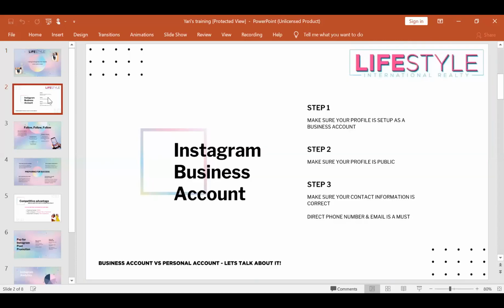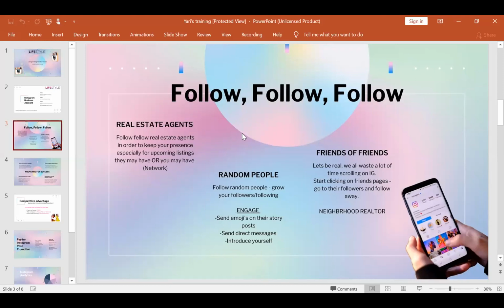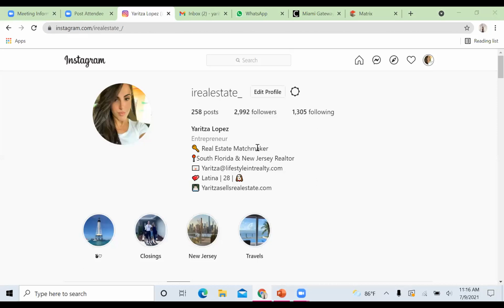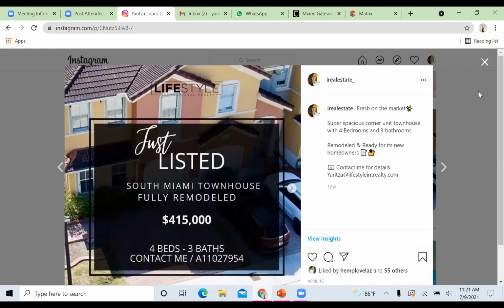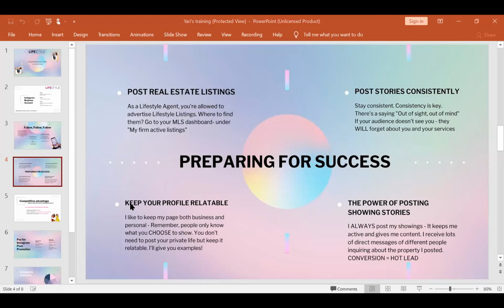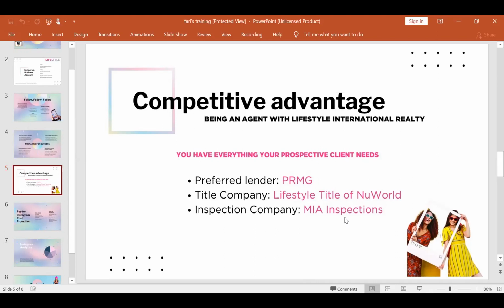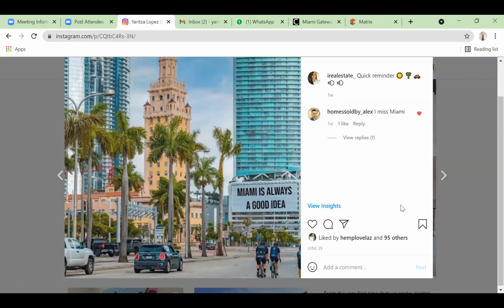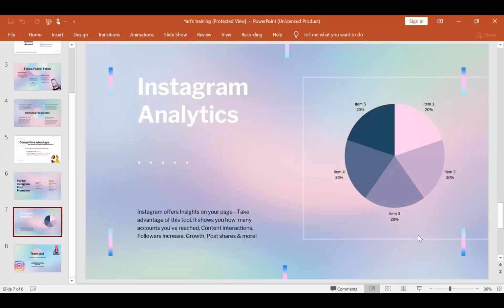Using IG for Leads